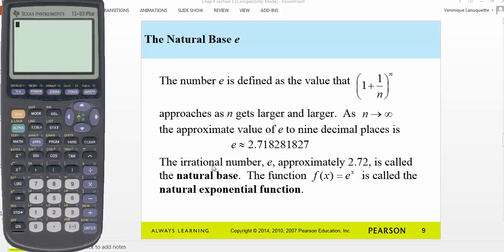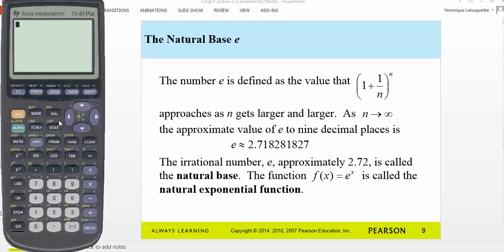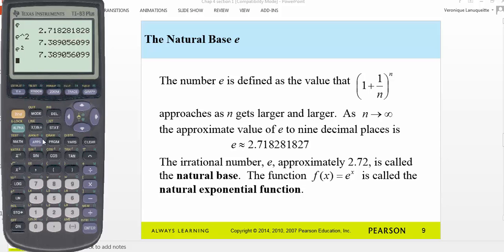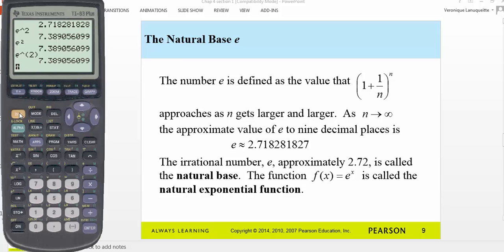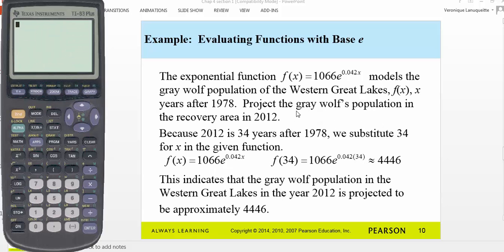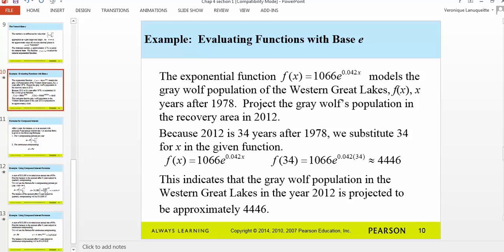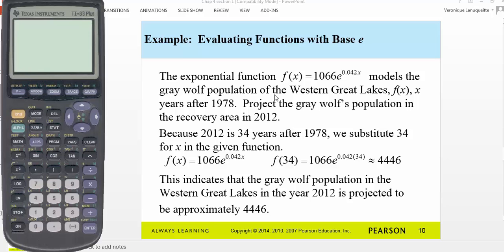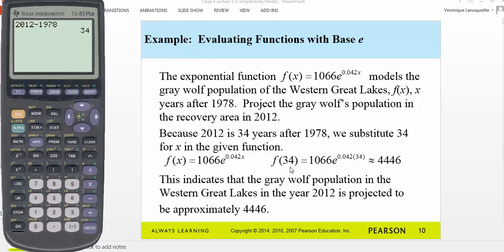Evaluating e, powers of e and solving a word problem with a calculator